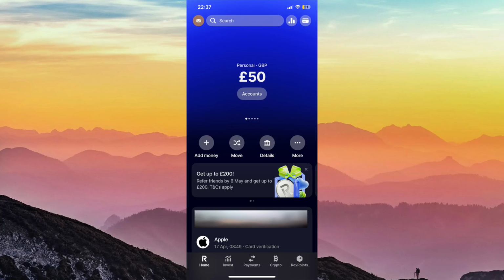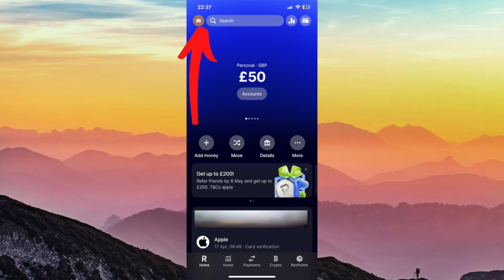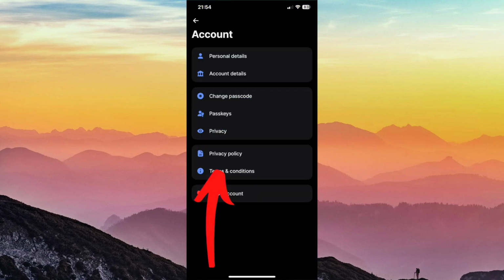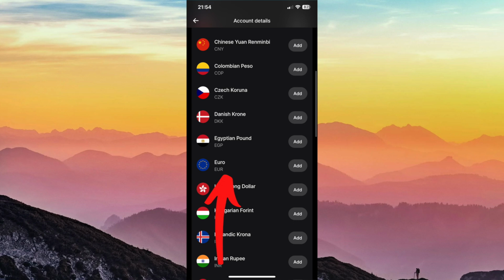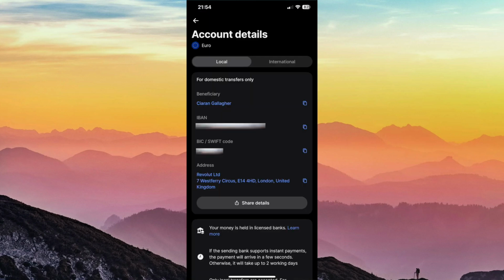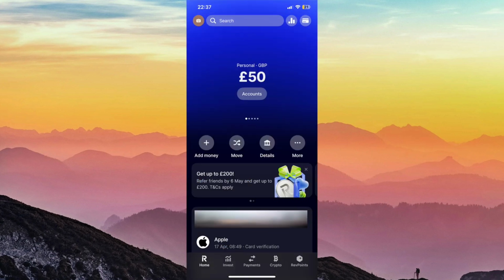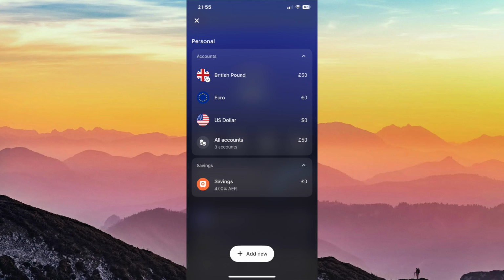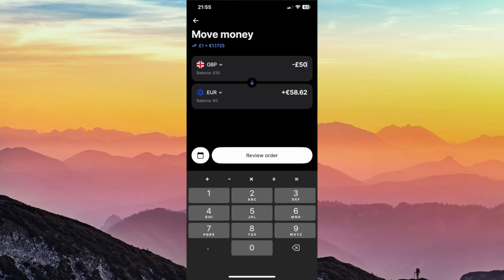Revolut Euro Account (2026) - How to Use Euro Account FAST & EASY!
Revolut Euro Account - Learn how to effectively set up and use your Revolut Euro account with this quick and easy tutorial. Discover the benefits and features of the Euro account and start using it to manage your finances seamlessly.

Want to use a Euro account with Revolut? 🇪🇺 In this quick and easy guide, I’ll show you how to access and manage your Revolut Euro account in seconds. Whether you're sending or receiving EUR, making SEPA payments, or getting paid from Europe, this tutorial walks you through everything step by step.

Revolut gives you access to local EUR account details including your IBAN and BIC, making it simple to send and receive euros without extra fees. Perfect for freelancers, remote workers, digital nomads, or anyone dealing with euros regularly.

💶 What You’ll Learn in This Video:
✅ How to activate your EUR account in the Revolut app
✅ How to find your Euro IBAN and BIC details
✅ How to send and receive euros using your Revolut Euro account
✅ Making SEPA transfers to European banks
✅ How to hold and exchange currencies within Revolut

With a Revolut Euro account, you can easily manage EUR alongside your GBP, USD or other currencies, all in one app. Avoid hidden exchange fees, transfer euros instantly, and enjoy full control over your multi-currency balance.

📌 This video is great for:
✔️ Anyone needing a Euro account in the UK or EU
✔️ Freelancers and remote workers paid in EUR
✔️ People making SEPA transfers or international payments
✔️ Users who want to send or receive euros with Revolut

🎥 Recommended YouTube Starter Setup

I only recommend tools and platforms that I personally use and trust.
All opinions shared in this video are 100% my own.